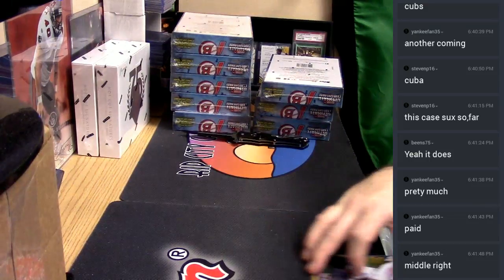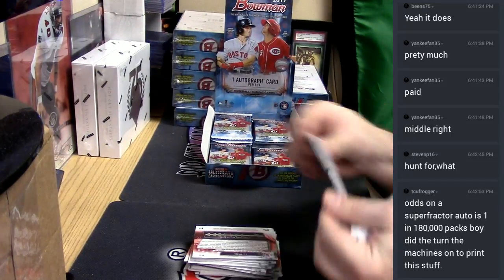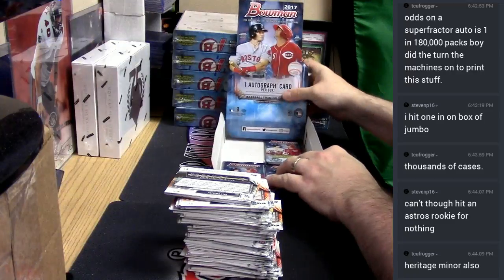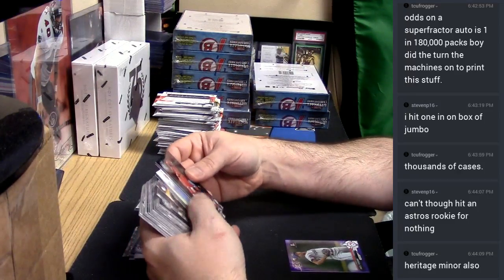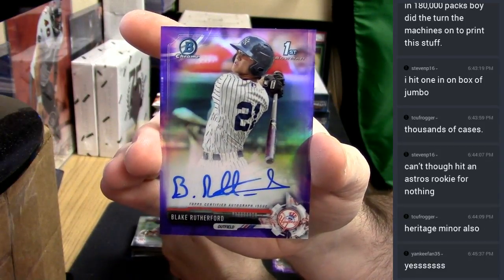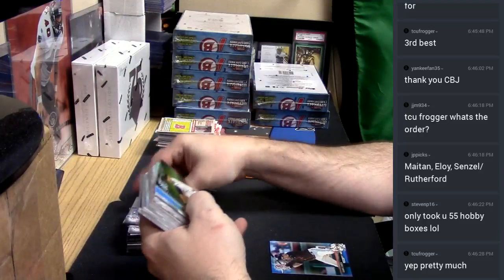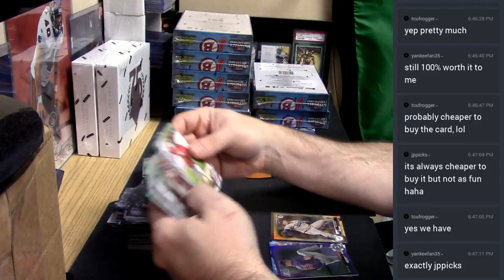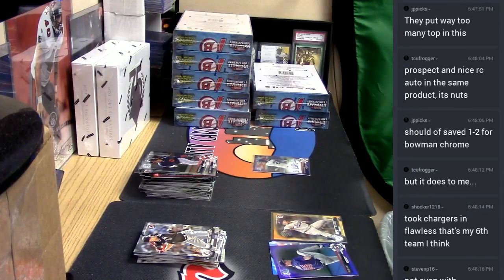2017 Bowman Hobby Personal 04282017 14